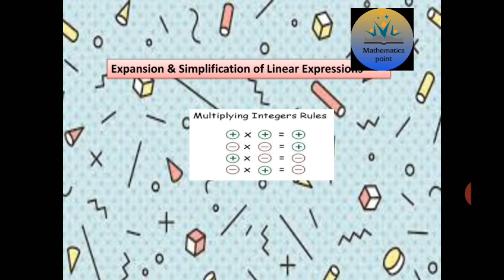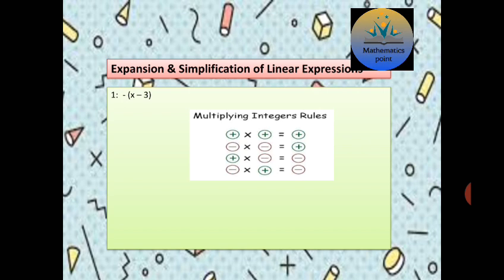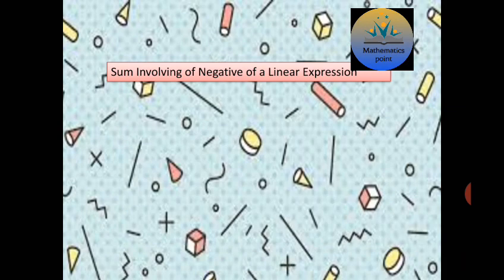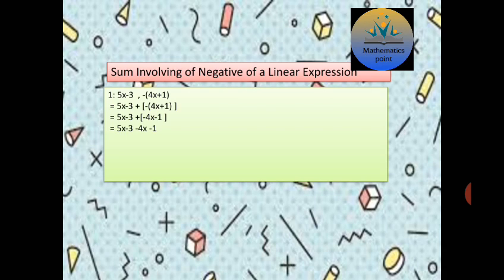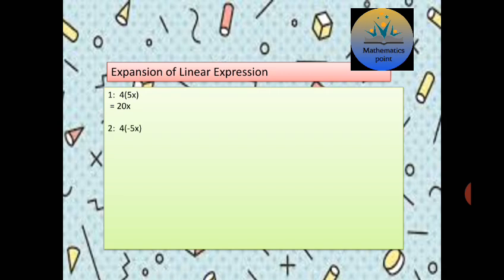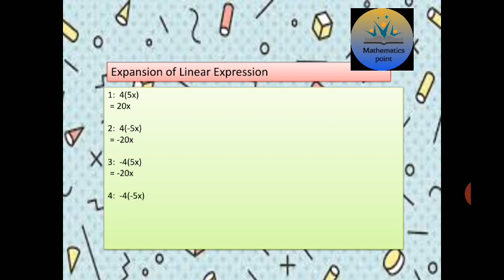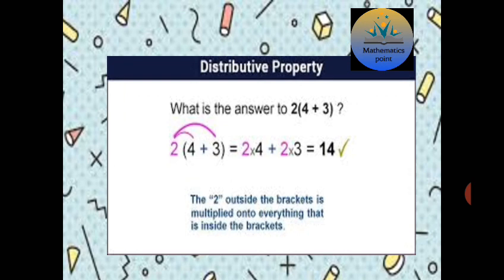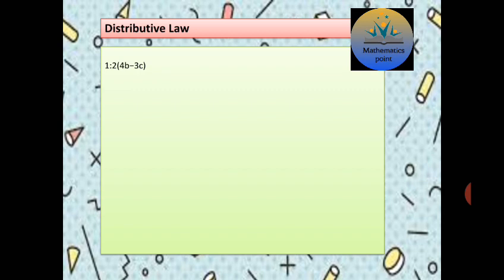Distributive law|| Sum of Linear Expression || chp#3||D1|| grade6